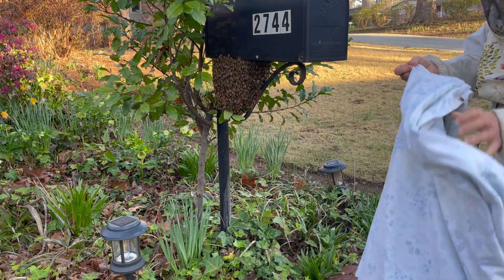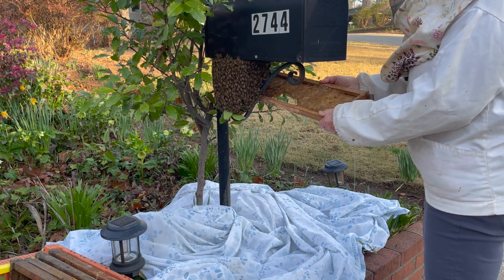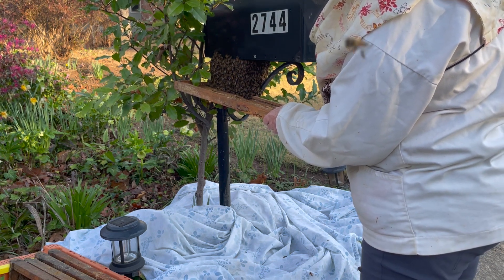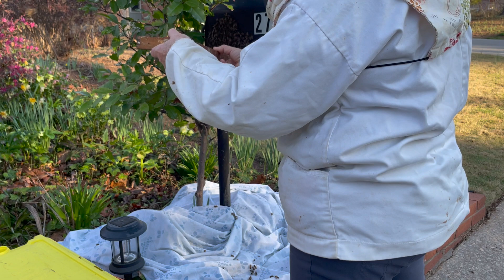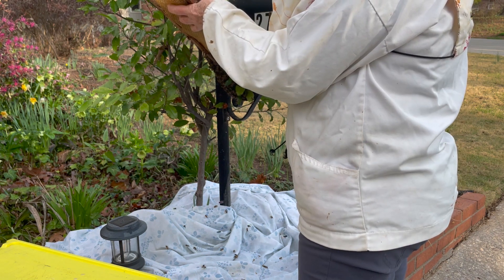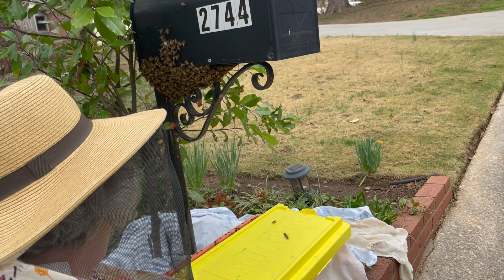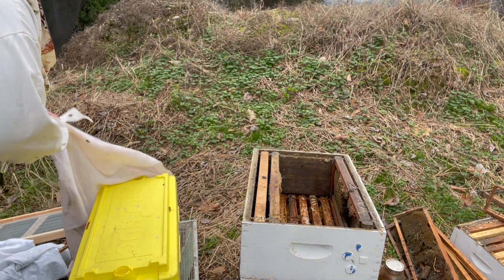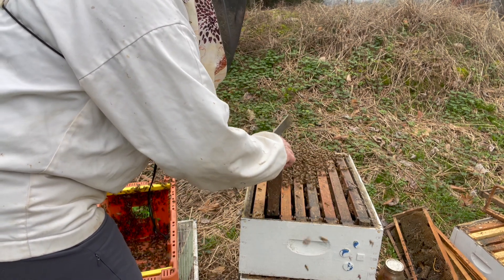A Swarm on a Mailbox Feb 2023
This swarm landed on a mailbox on Monday, Feb 27 and I was called to get it on Tuesday Feb 28. It's difficult to collect a swarm from something solidly stable like a mailbox because you can't shake it into a box, so I seduced these bees with old comb. While it took a very long time (over an hour) to get them into the collection box, it was certainly gentler for them. In the end when I installed them at the community garden, I let them walk up a ramp into a hive as the Cotswold Beekeeper does It worked just great!